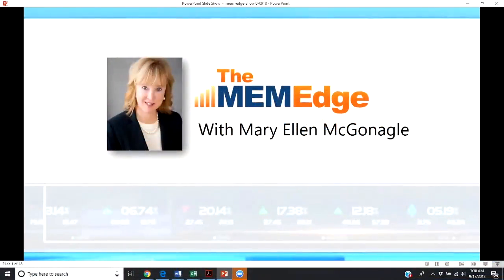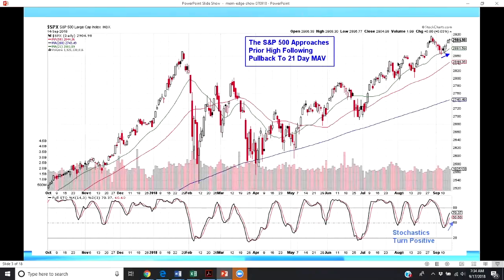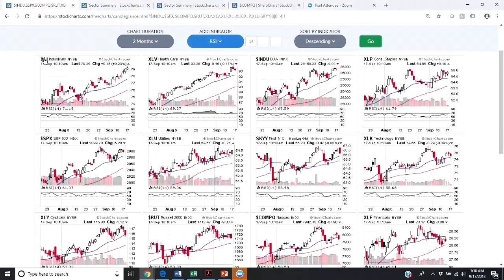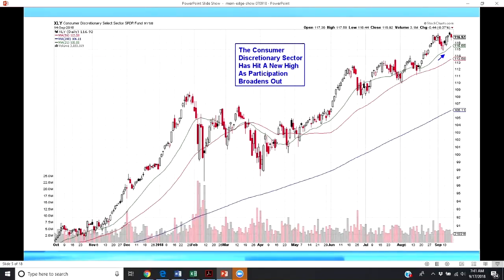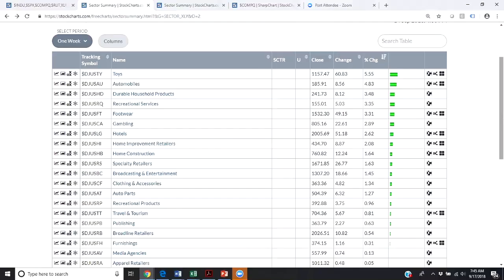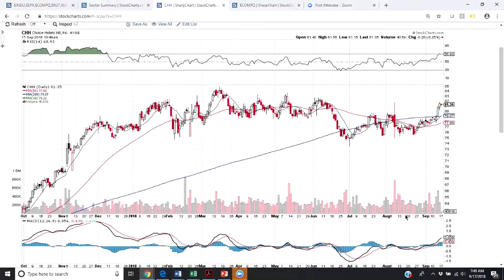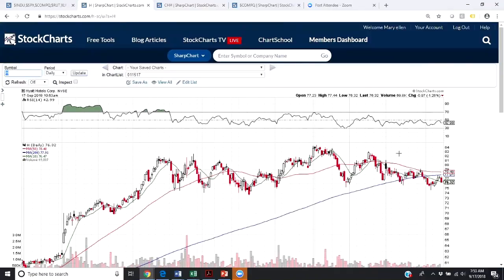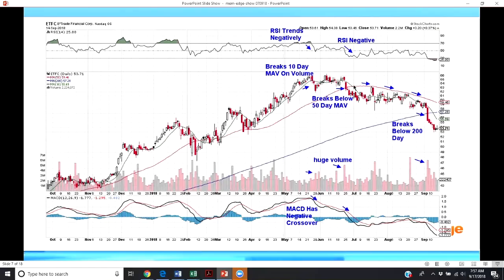The MEM Edge with Mary Ellen McGonagle (09.17.18)